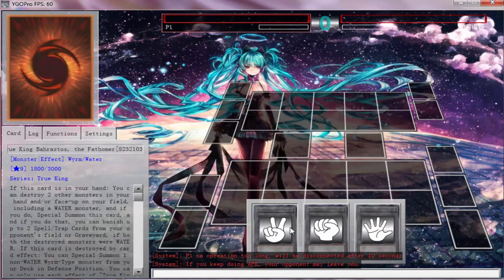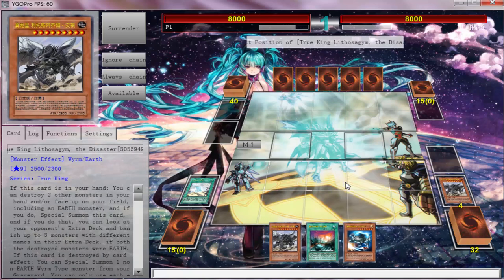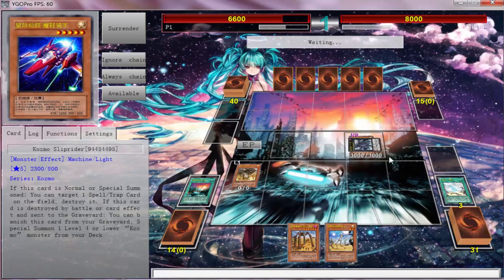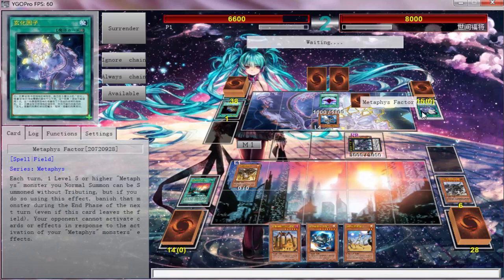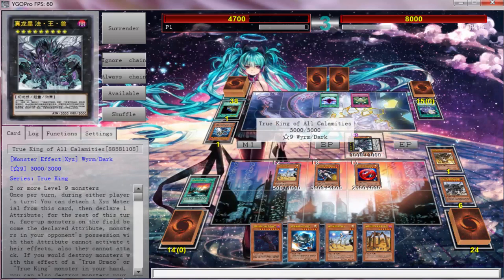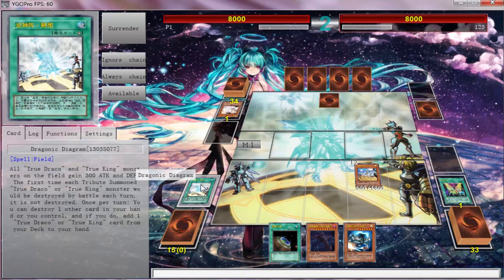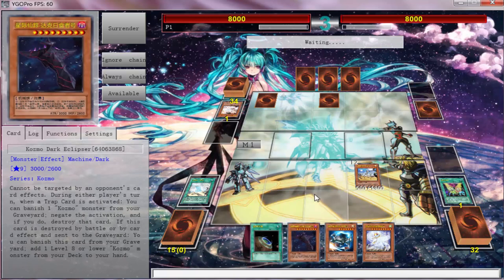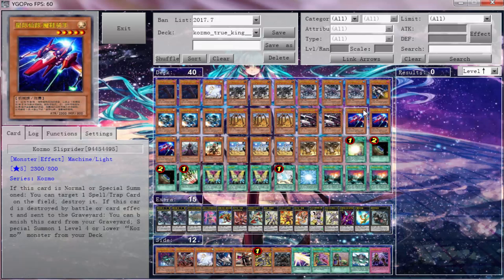YuGiOh Link Duels - True king Kozmo vs Metaphys